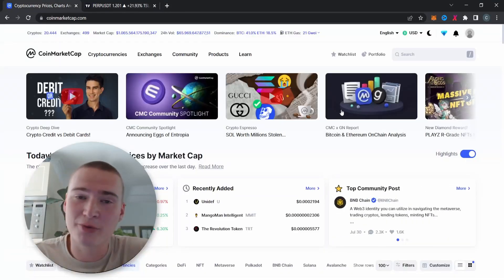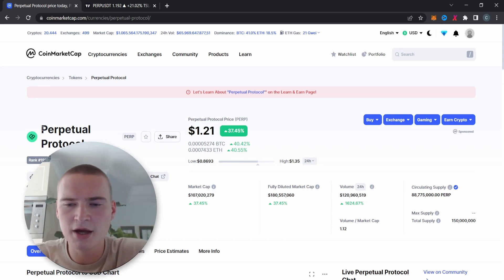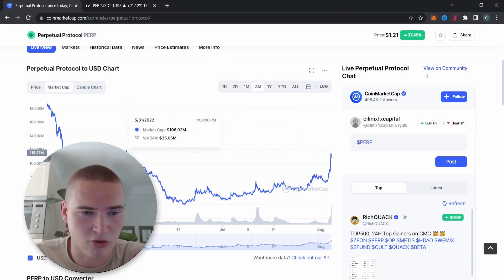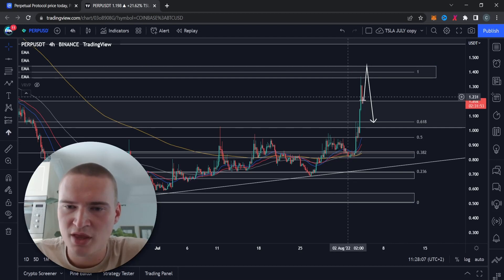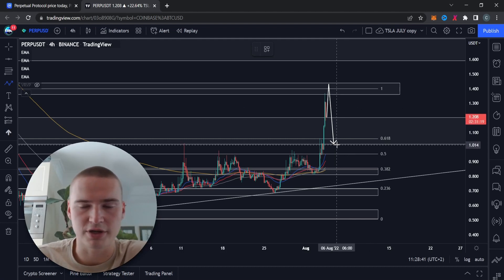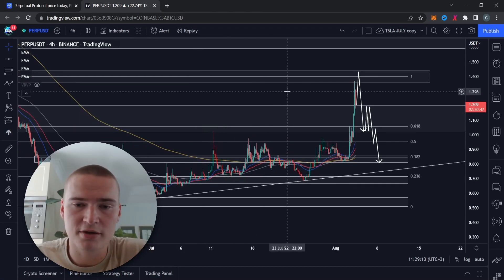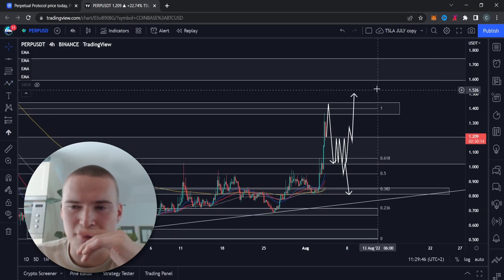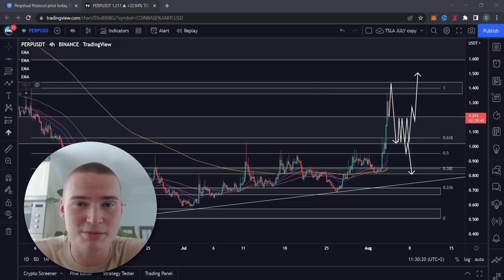BIG 50% GAIN TODAY! | PERPETUAL PROTOCOL (PERP) PRICE PREDICTION & ANALYSIS 2022!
PERP CRYPTO PRICE PREDICTION 2022

► Special for my Users: allocate $50 to a Grid trading bot, get a free $10 airdrop